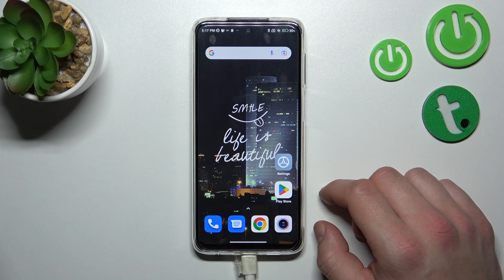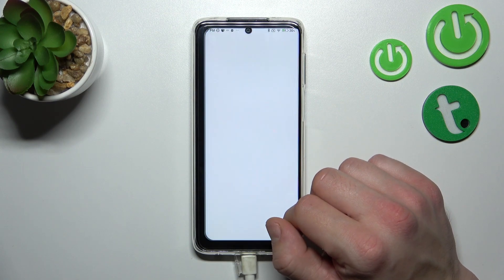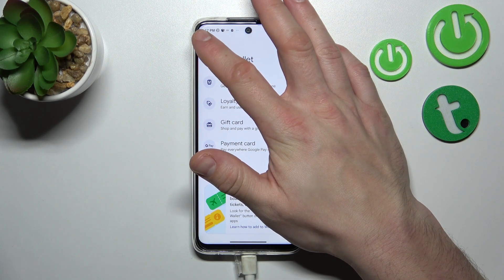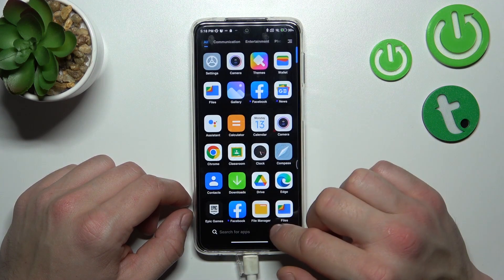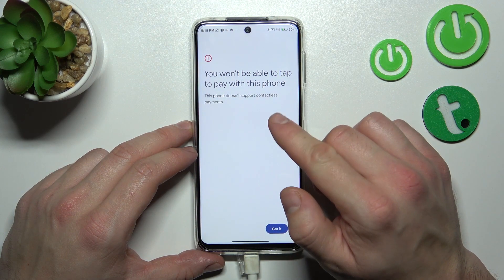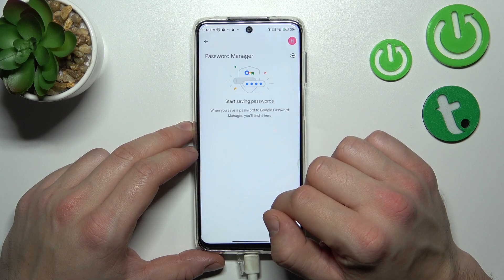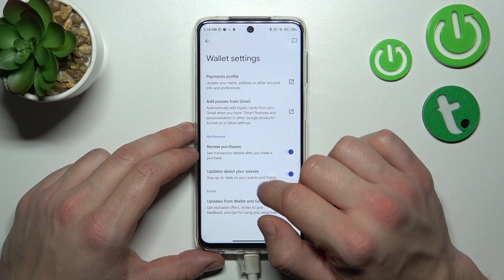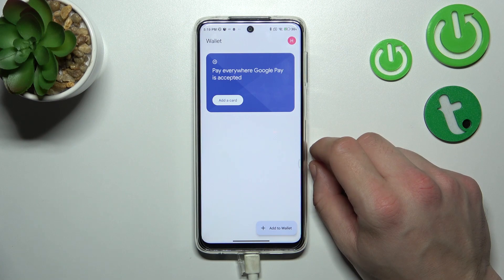How to Manage Google Wallet on XIAOMI Redmi 10 Lite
Find out more info about XIAOMI Redmi 10 Lite :
Welcome. Today we would like to show you how to manage Google Wallet on XIAOMI Redmi 10 Lite. We will show you how to add more cards to your digital wallet and also how to remove cards. We will show you how to check the payment history and more. Visit our YouTube channel if you want to know more about XIAOMI Redmi 10 Lite.

How to manage Google Wallet on XIAOMI Redmi 10 Lite? How to manage cards on XIAOMI Redmi 10 Lite? How to add cards to XIAOMI Redmi 10 Lite? How to remove cards from XIAOMI Redmi 10 Lite?